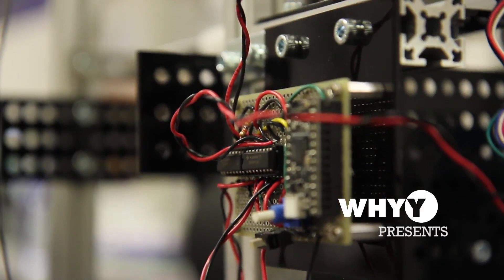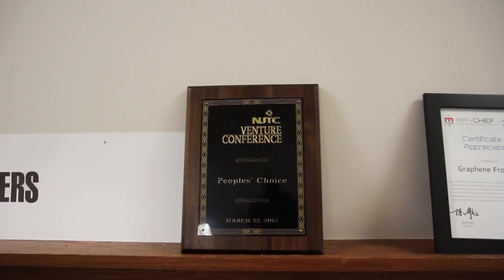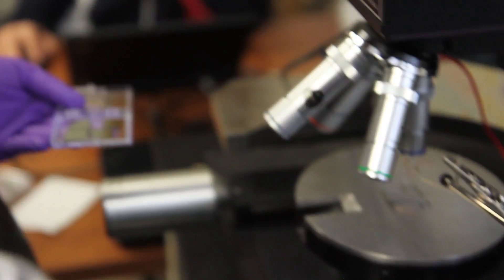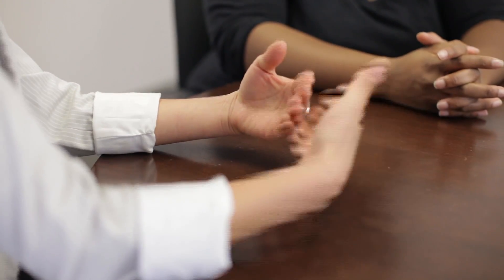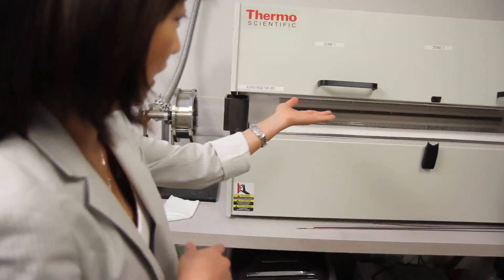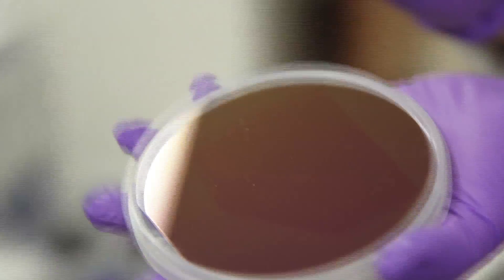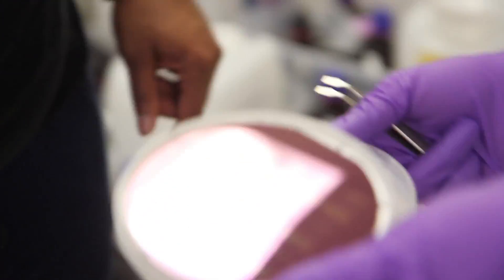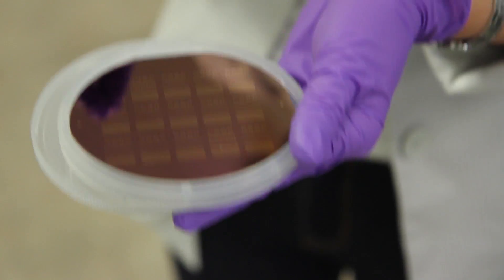How graphene could change the future of personalized medicine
SWDYD by Ifanyi Bell